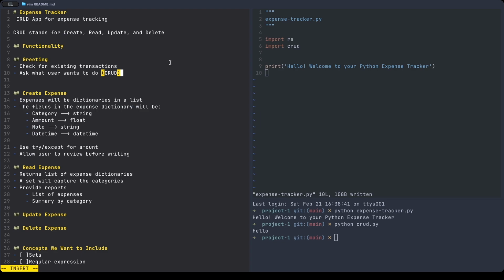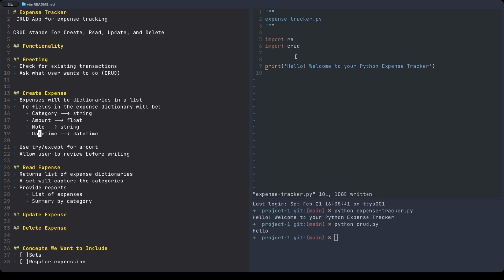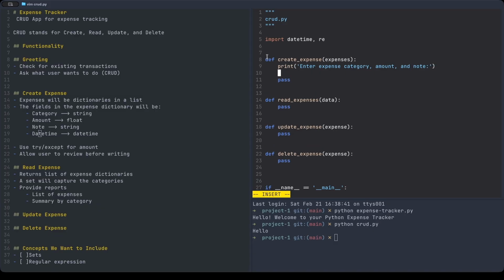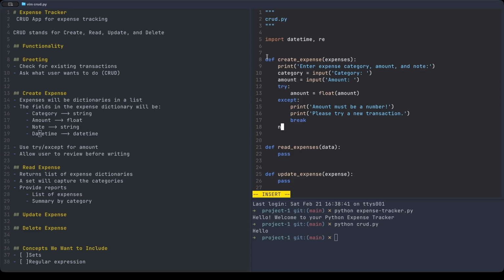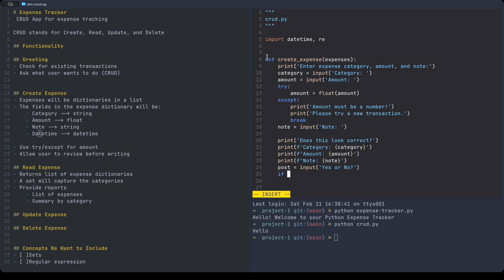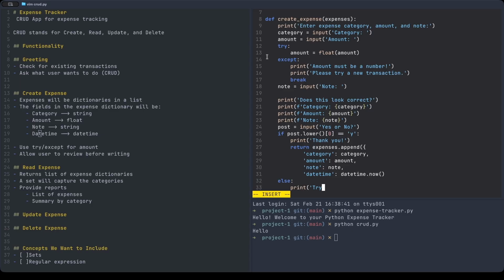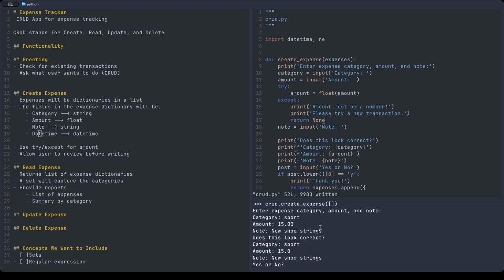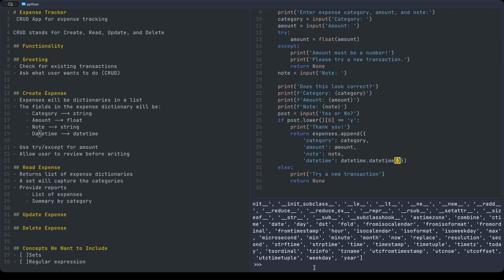Free Code Camp Python Certification - Day 25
Welcome to to day 25 of my series on the Free Code Camp Python Certification. Today we will work on the create portion of our CRUD expense tracker app.